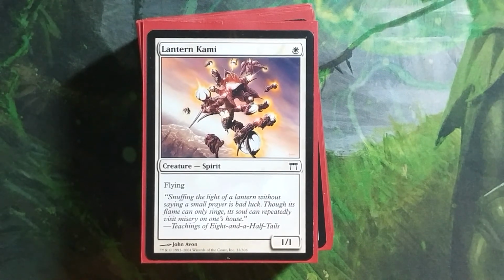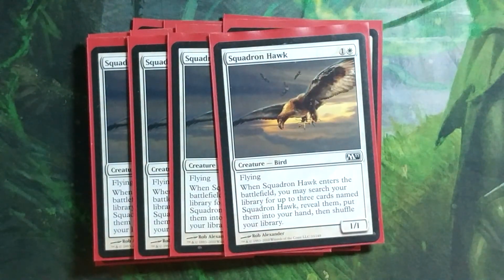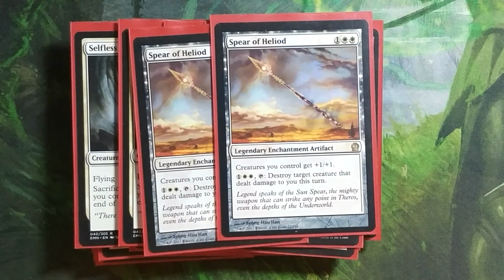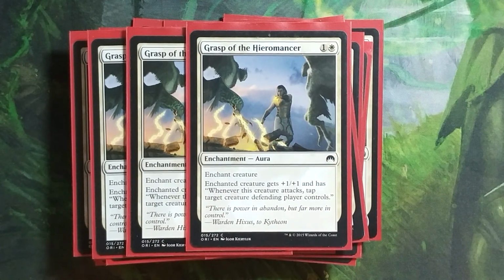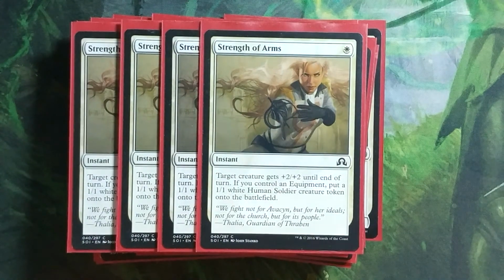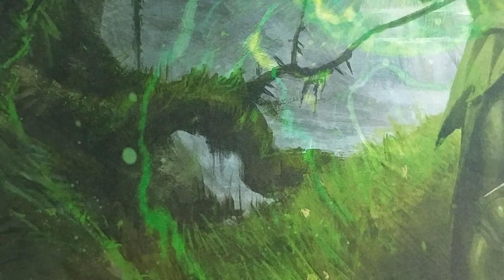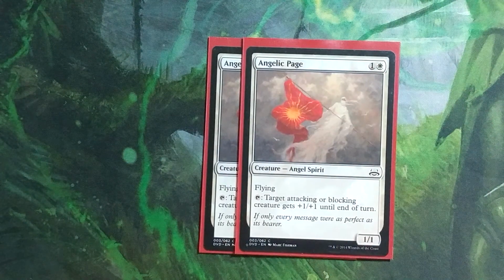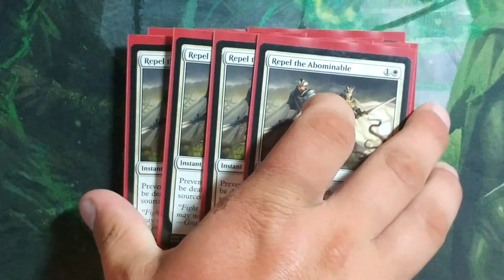Modern mono white flyers deck teck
This deck is my take on a flyers/aggro strategy you try to finish the game off as quick as possible with your flyers and pump spells